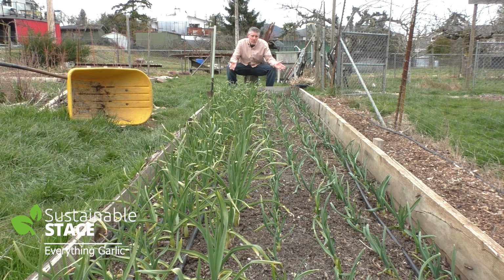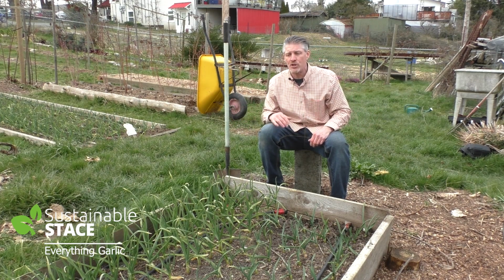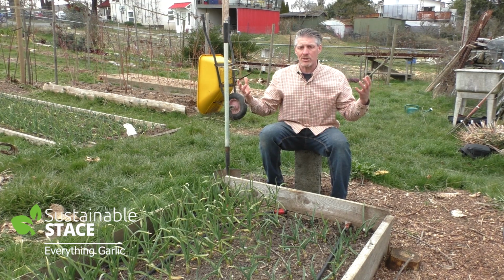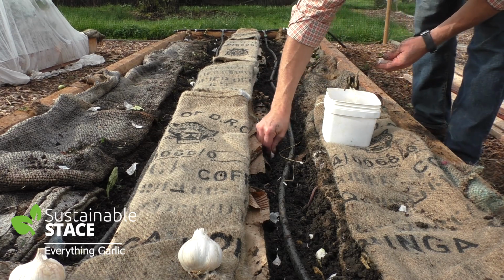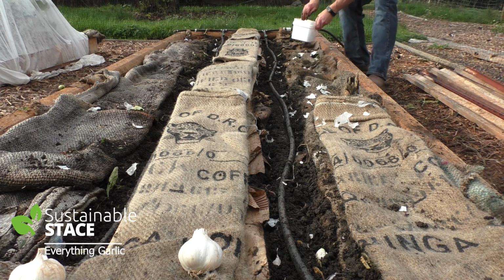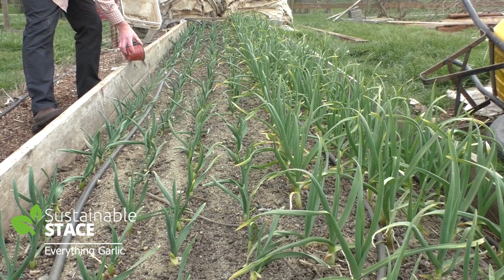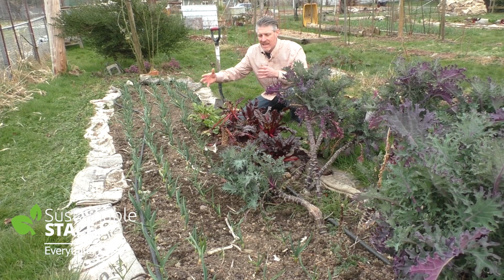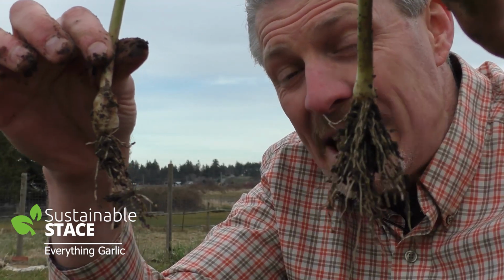How to Plant & Grow GARLIC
This video is all about how to Plant and how to Grow Garlic!

It’s also going to address the key question of WHEN to Plant Garlic.

The info works for planting garlic in fall for planting garlic in spring. We talk about preparation, spacing and depth of the cloves. We also cover fertilizing and soil health. We address sprouting garlic in water in advance and also the utility of inter cropping garlic with other plants.

This is the simplest and best way to plant garlic. The goal is to use as little space for the best harvest. Good preparation laid out in simple steps makes the work light and the harvest bountiful!

Garlic is pest proof, vigorous and very rewarding to grow.